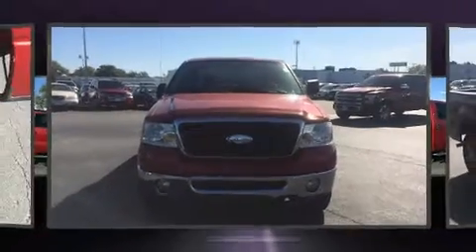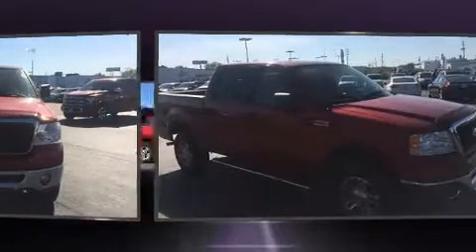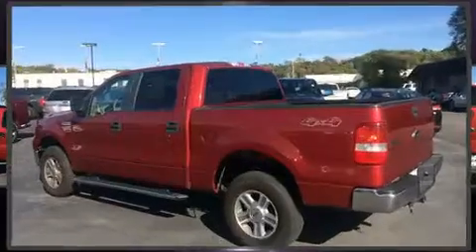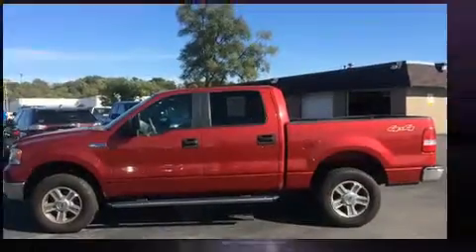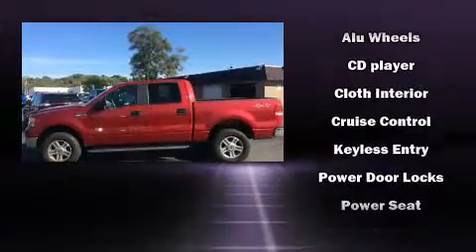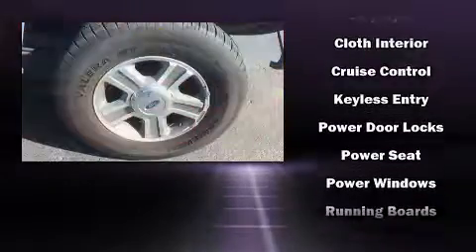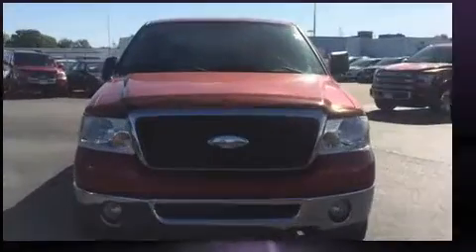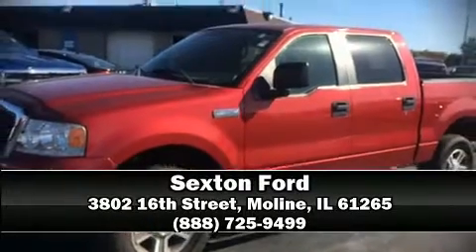2007 Ford F-150 SuperCrew XLT in Moline, IL 61265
Sexton Ford
3802 16th Street

Step into the 2007 Ford F-150 SuperCrew. It features an automatic transmission, 4-wheel drive, and a powerful 8 cylinder engine. All of the premium features expected of a Ford are offered, including: 1-touch window functionality, a tachometer, variably intermittent wipers, fully automatic headlights, power door mirrors, remote keyless entry, and more. Passengers are protected by various safety and security features, including: dual front impact airbags with occupant sensing airbag, a panic alarm, and 4 wheel disc brakes with ABS. Our experienced sales staff is eager to share its knowledge and enthusiasm with you. We'd be happy to answer any questions that you may have. Come on in and take a test drive!